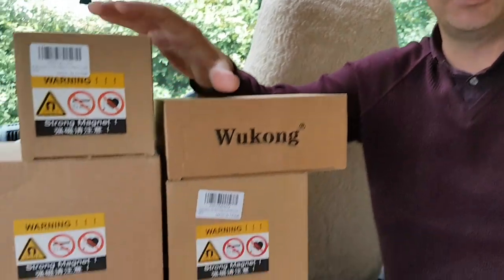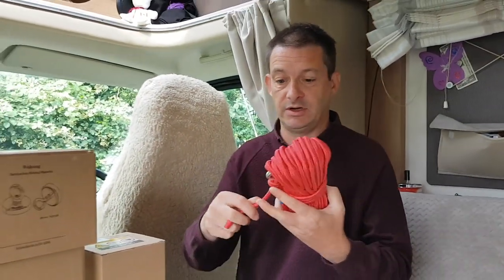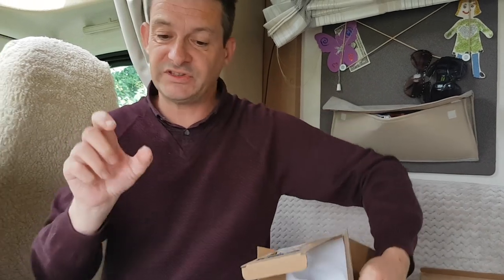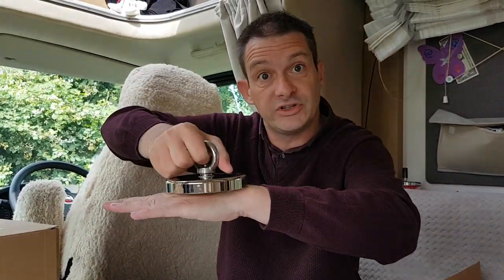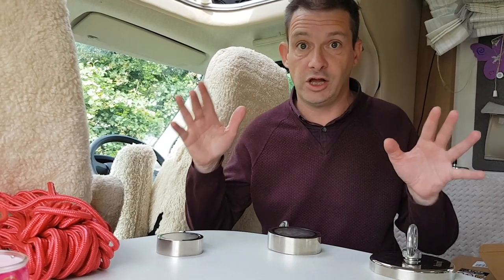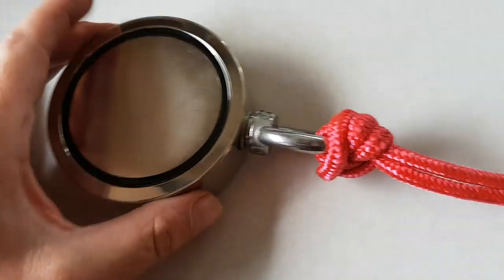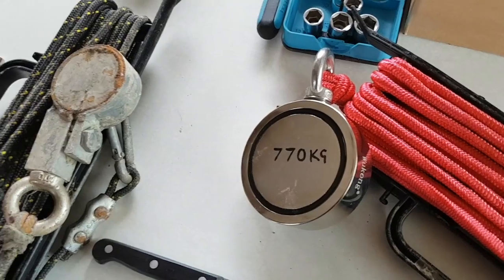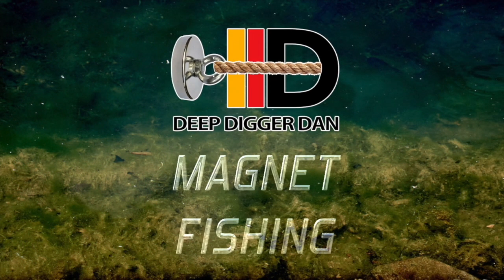Strongest MAGNETS We Have EVER Had!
So today is an unboxing of some new magnets we have been sent to test out. They are by far the most powerful we have ever used.

If you would like any of the magnets shown here then follow the following link to WUKONG to receive 16% off your first order when you use the discount code DAN16

400KG Magnet

520KG Magnet

770KG Magnet

20Mtr 8mm Rope

Products Used:
Camera Equipment:
Canon 70D
Samsung S7 Phone
Samsung S8 Phone
My Tripod: Gorilla Pod

Metal Detectors:
Nokta Fors Core
Nokta Impact
Makro Racer 2
Whites MX Sport
Whites Spectra V3i
Quest Pro
Garrett Euroace
Garrett AT Pro
Minelab X-Terra 705
Minelab ETrac
XP Deus

Pinpointers:
Nokta Pointer
Garrett Pro Pointer II

For more of my travel stories, places and adventures please be sure to check out the playlists.